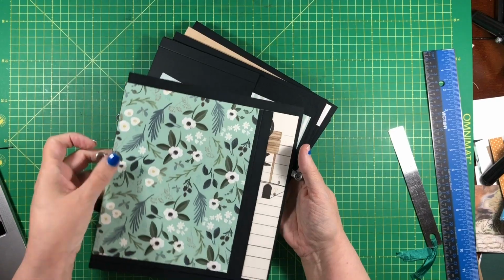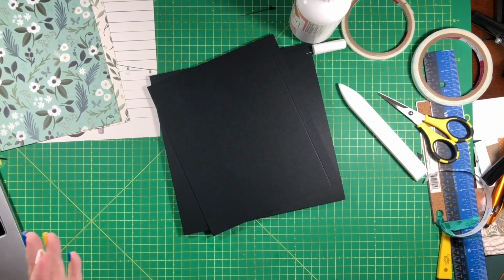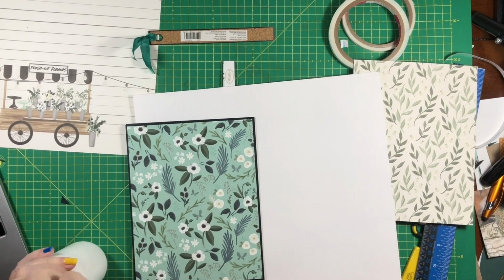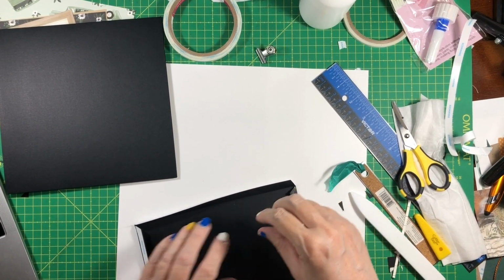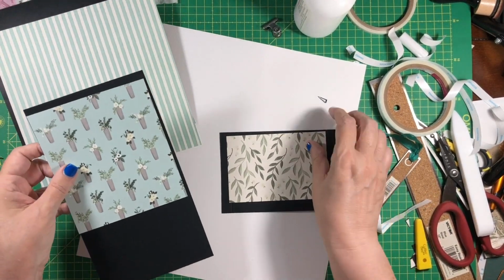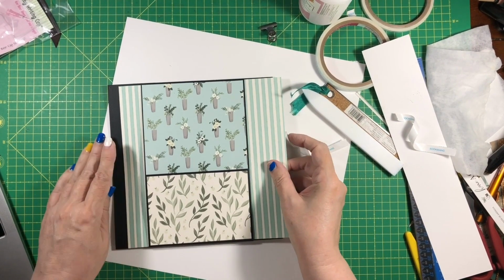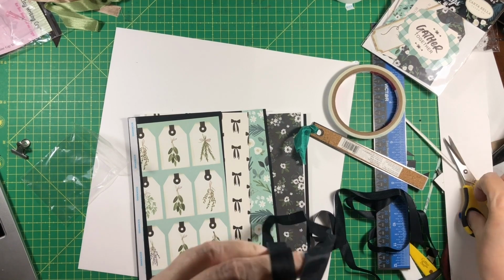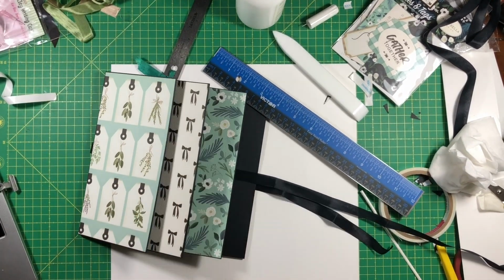Home Again Mini Album Tutorial - pt1 (CCC DT Project)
In this series we will be making a beautiful mini album featuring a quilt square cover, lots of room for 4 x 6 photos, a wide pocket belly band and more! This is a design team project for Country Craft Creations and you can get all your supplies there

I used two of each sheet from the collection plus the sticker sheet and the frames and tags. I also used one package of black artisan card stock and about 8-10 sheets each of the linen and the Kraft.
 Note: If you already downloaded the cutting guide and it issei's on more than one page please download the new version at the same link. Thanks!